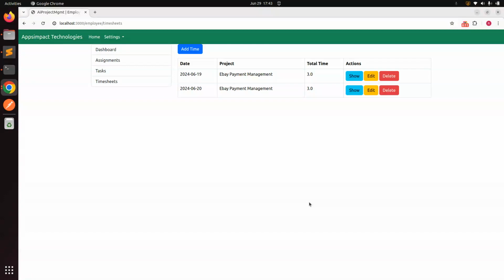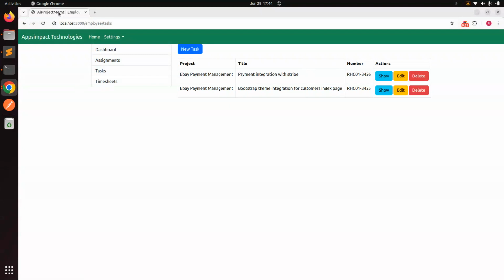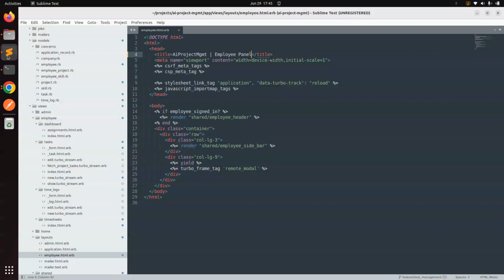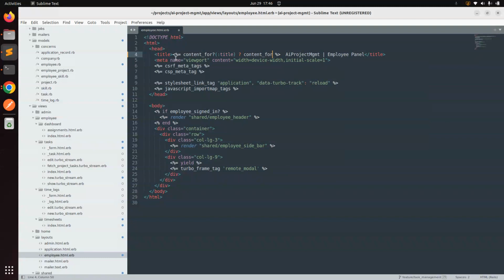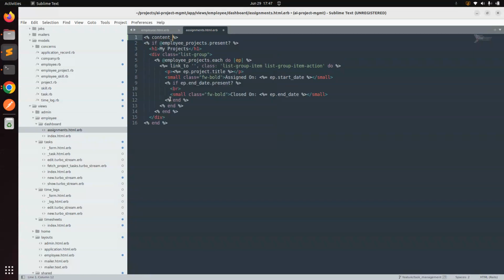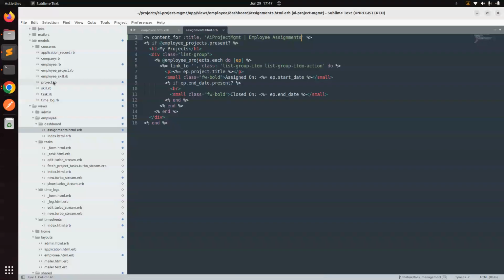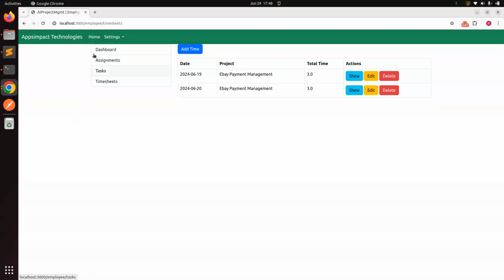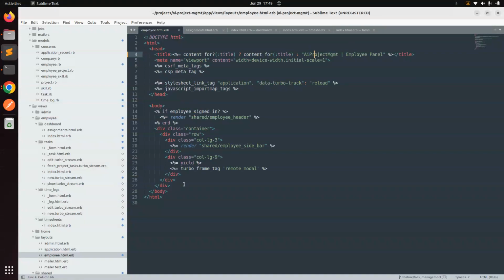Using content_for in Rails for dynamic view title changes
Hello Friends

In this lecture we will discuss about an interview question in rails that what is content_for tag in rails. How we can use the content_for tag to create dynamic page titles in rails. Please watch the complete lecture for a better understanding.

Thanks